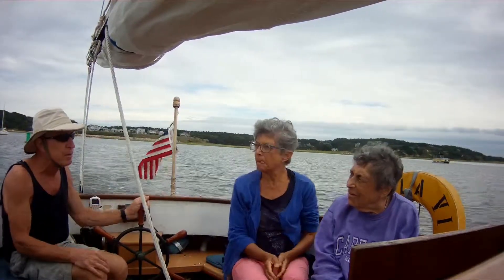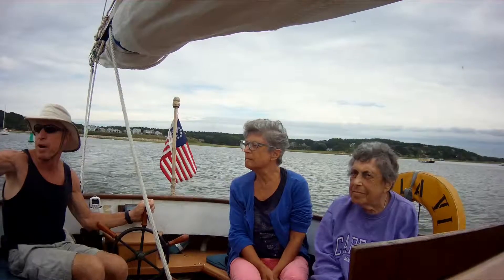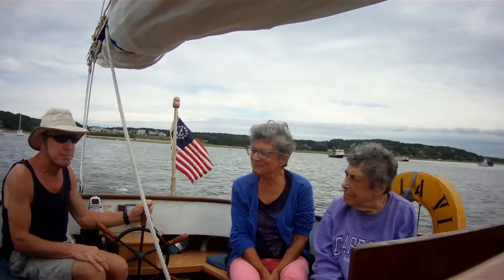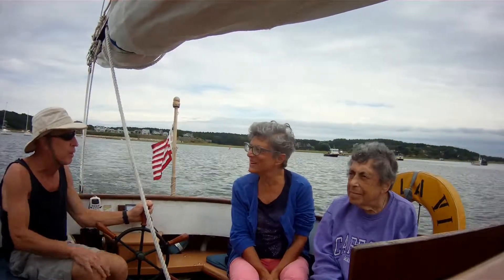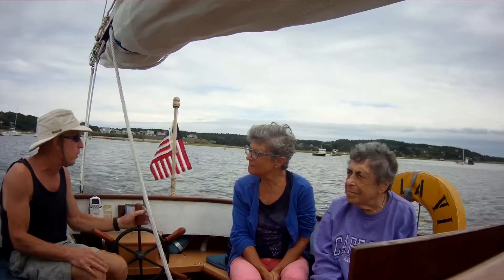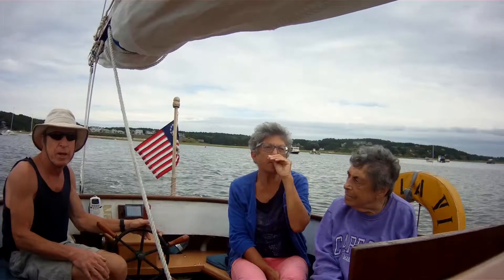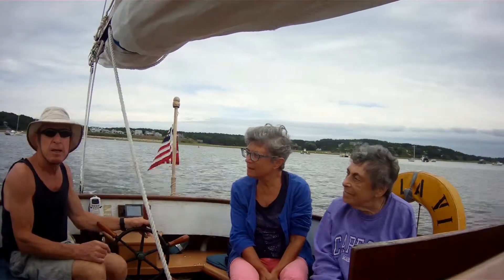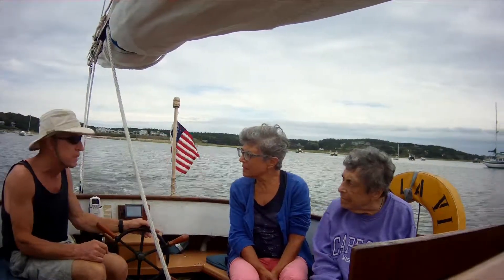Postcard Harbor Sailing Tour - Wellfleet